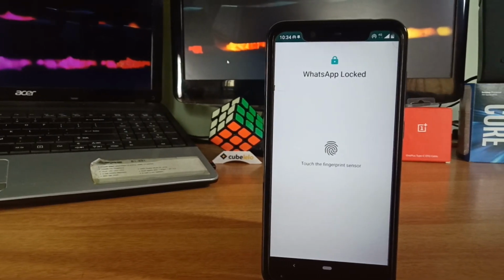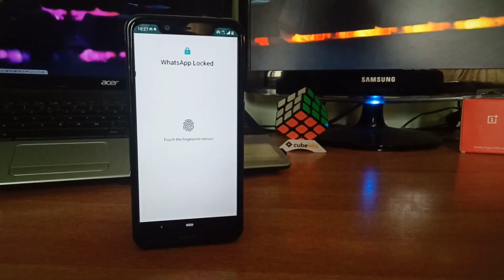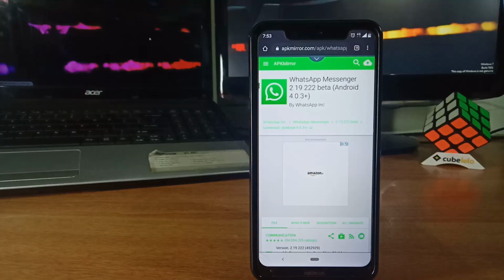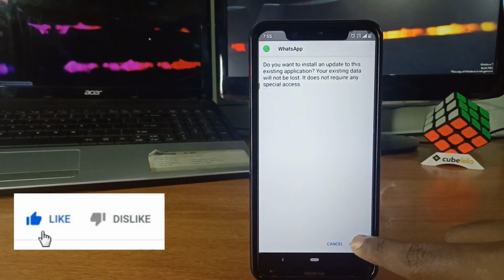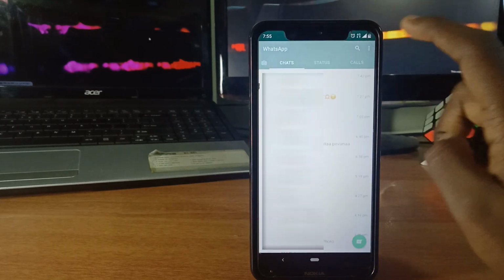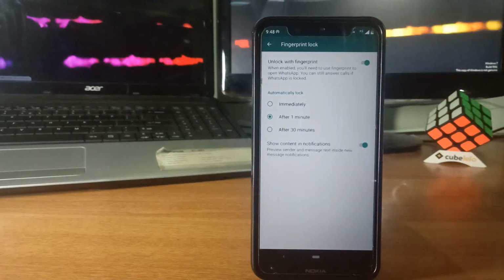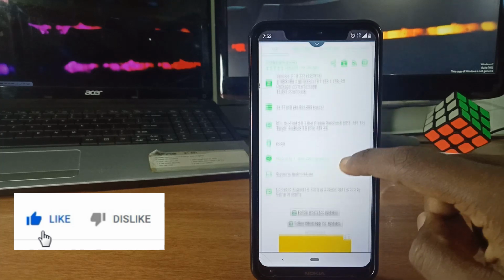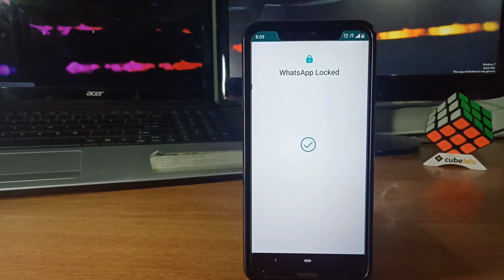How to get NEW FINGERPRINT LOCK feature in WhatsApp - WhatsApp Latest Update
Now you don't need any third party application to use fingerprint lock in whatsapp.

In this video I will show you how to get this new fingerprint lock feature in whatsapp beta
and I will also show you how to get beta version of whatsapp (if you're not a whatsapp beta tester).

Important note:

Mostly you don't need to uninstall the previous version of WhatsApp for installing the beta version
But in case if you cannot install the beta version directly without uninstalling previous version of WhatsApp.
Then follow these steps

1. Firstly you need to BACKUP your WhatsApp chat
2. Then uninstall the previous WhatsApp version and then just install the beta version that you had downloaded.
3.Then open WhatsApp and restore you WhatsApp chats.

(Whatsapp beta version 2.19.221 and higher versions will have this new fingerprint lock feature.)